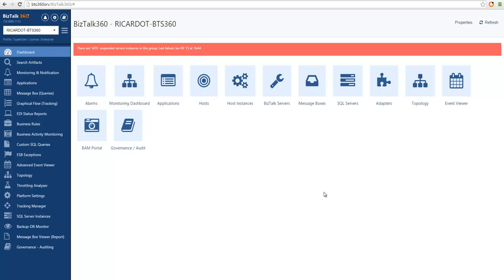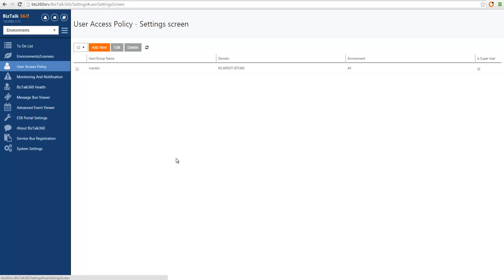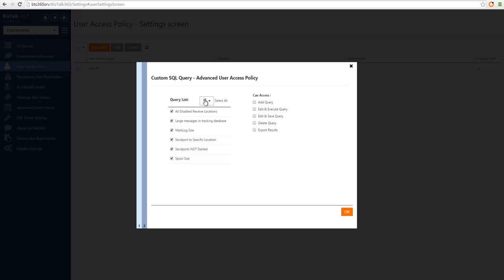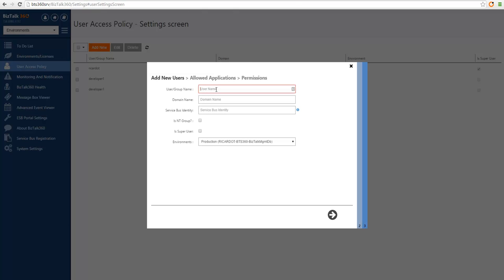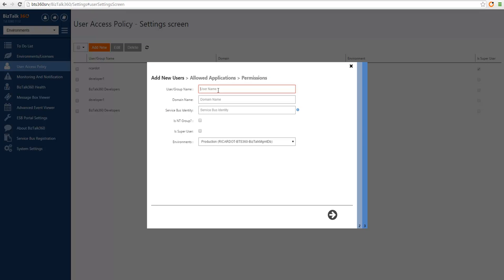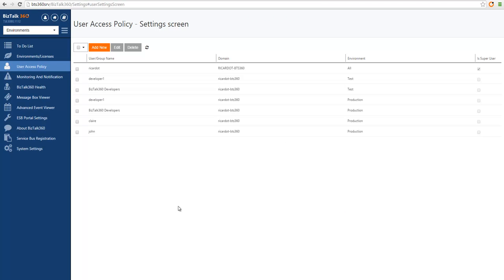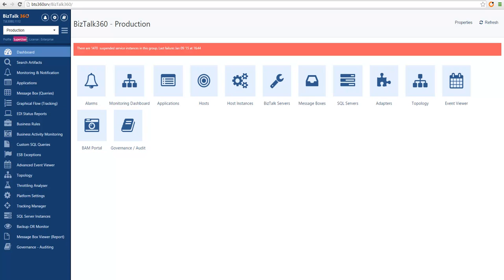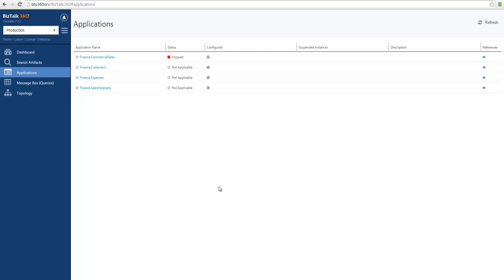BizTalk360: How To Set Up New Users In BizTalk360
The administrators can set up additional user roles and configure the access permissions for the users within BizTalk360. The administrator profile, by default, is a Super User profile that has access across all the areas of the application. The Super User can set up normal users with limited access to sections within the application depending on the business requirement.
As a best practice, we suggest to avoid having too many super users. Our recommendation to customers is to allow 90% of your support staff use BizTalk360 with defined user access policies and allow 10% to have super user rights and access to BizTalk Administration Console.
In this video, we will show you how to set up new users in BizTalk360 with different authorization capabilities. BizTalk360 offers fine grained authorization capabilities to users - you only can do what you are supposed to do!